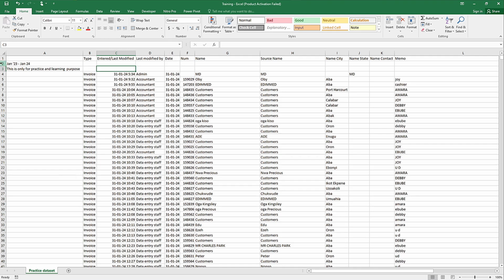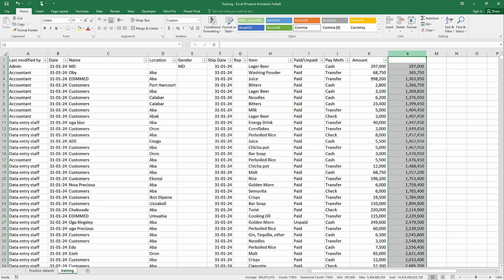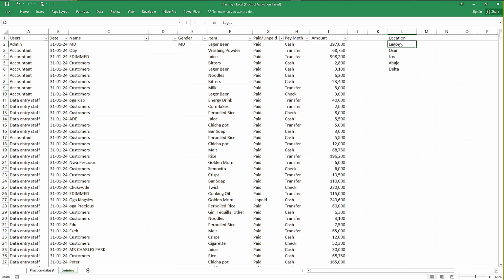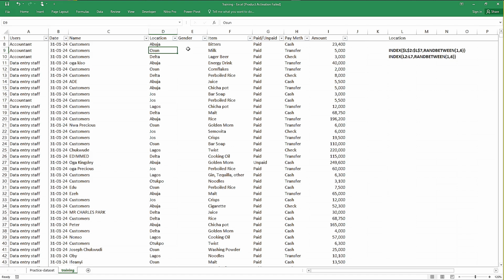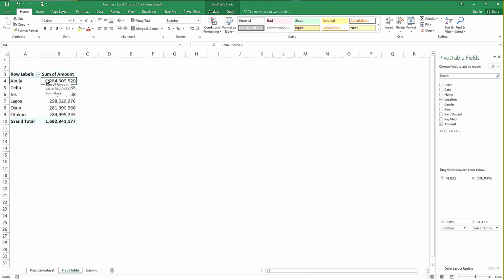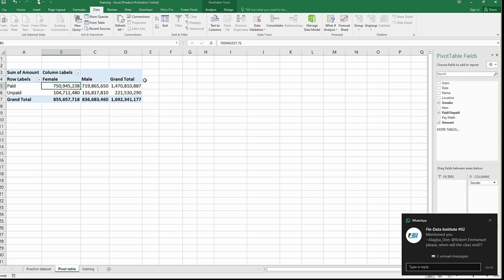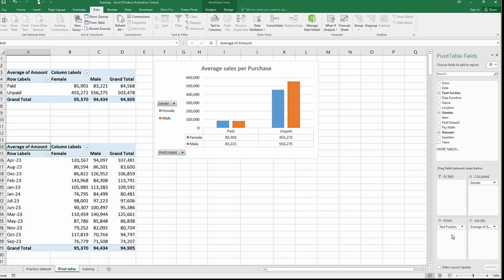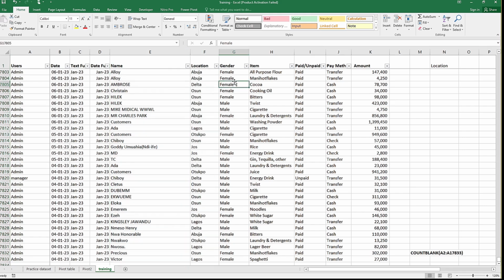Financial Class Training 1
Financial Modeling Training: Data Cleaning, Pivot Tables & Dashboard Creation in Excel (Step-by-Step Tutorial)

Welcome to Day 1 of our Financial Modeling Training series! In this comprehensive tutorial, we'll guide you through essential Excel techniques to help you build professional financial models with confidence. Whether you're a beginner or looking to sharpen your skills, this video is perfect for mastering the art of financial analysis. Here’s what you’ll learn:

🔹 Data Cleaning: A step-by-step guide to removing unnecessary rows and columns, ensuring your dataset is clean and analysis-ready.
🔹 Essential Excel Functions: Learn the most important Excel functions every financial analyst should know for efficient modeling.
🔹 Pivot Tables: Discover how to create and use pivot tables for summarizing and analyzing financial data effectively.
🔹 Dashboard Creation: Learn to build dynamic and visually appealing dashboards to present key insights and financial metrics.

This session is designed for both beginners and intermediate Excel users aiming to enhance their financial modeling skills. By the end of the video, you'll have the tools and confidence to use Excel to create impactful financial models and dashboards.

We’re releasing new lessons regularly to help you take your financial analysis to the next level.

Mastering Excel for Financial Models
How to Build a DCF Model in Excel
Understanding Financial Statements in Excel